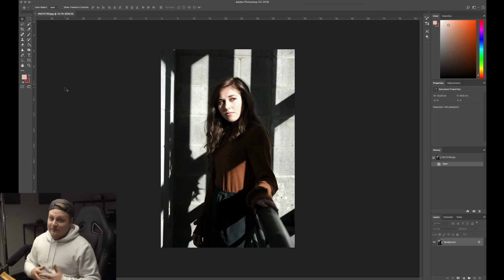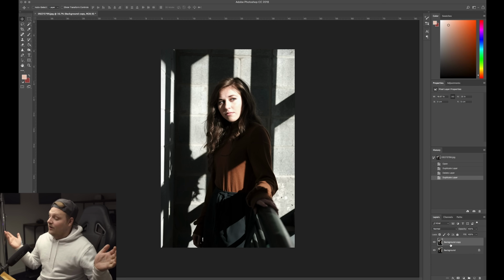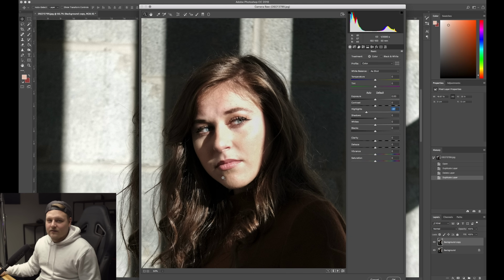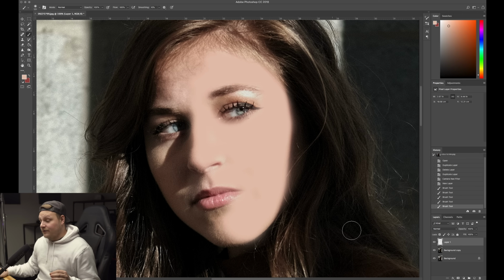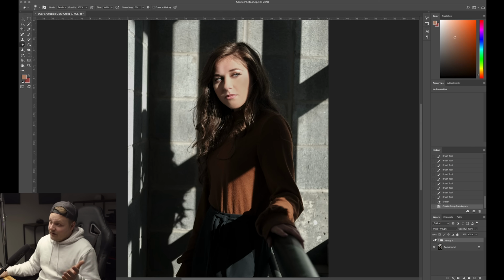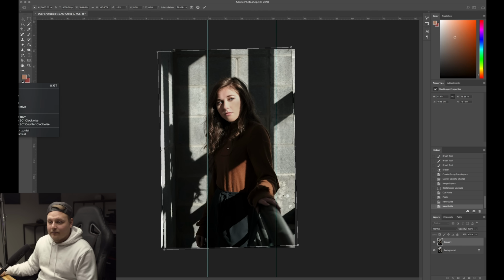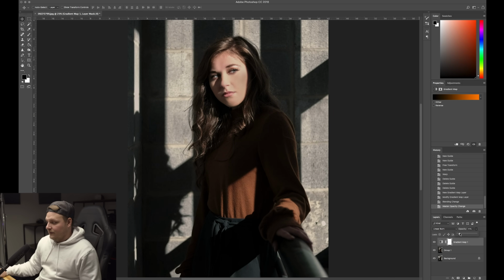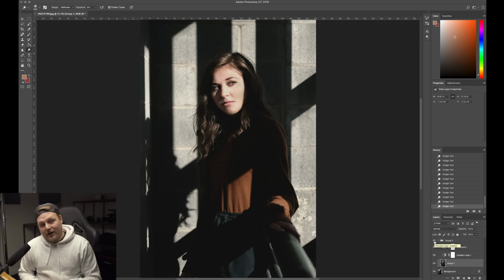Fixing an Overexposed Portrait Shooting jpg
Happy 2019! Just thought I would make this quick video. Moral of the story is to always shoot RAW even if you only plan to use the jpg.